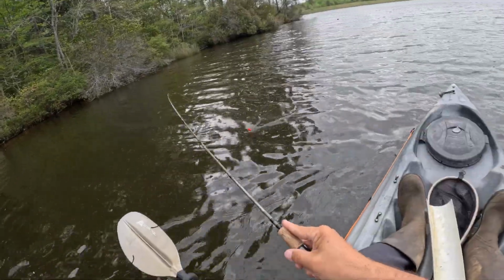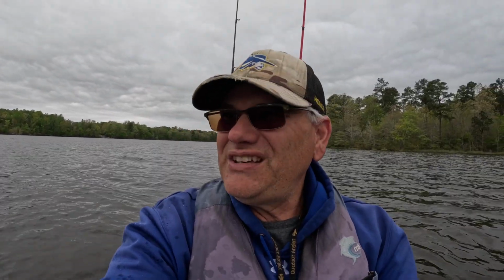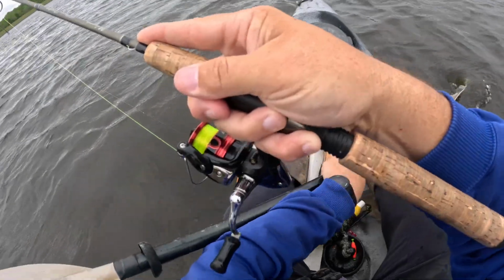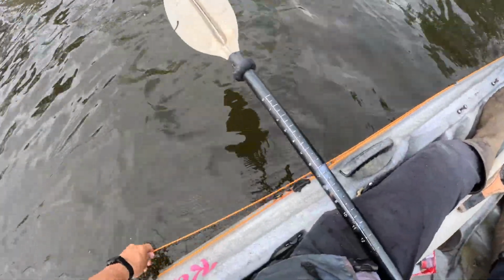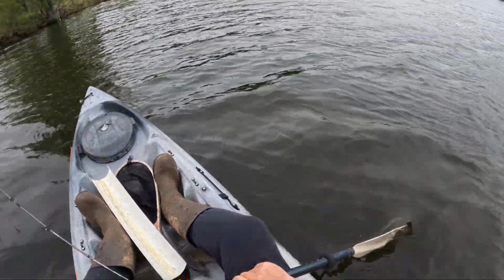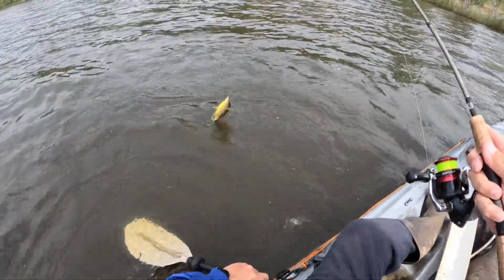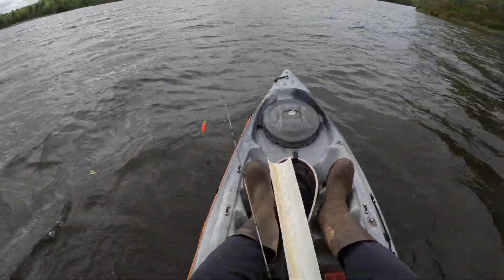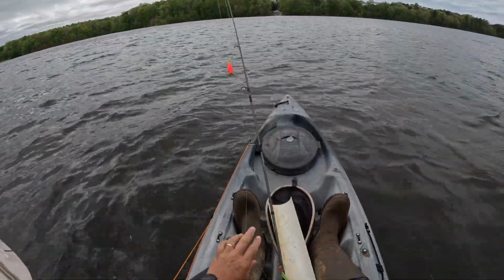Back on my "home waters"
From April 21, 2025:  After spending the first three weeks of April outside of Maryland, it felt great getting back onto a lake that I consider home.  Or should I say that it is ONE of the places that I consider to be home.  Using a small 2" tube bait on a 1/16 oz jig, I was able to catch four different species.